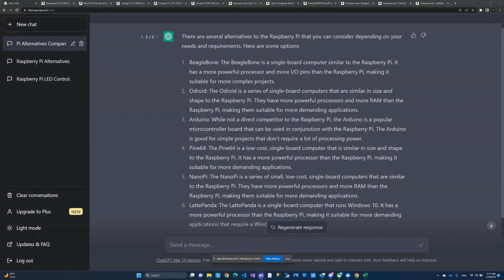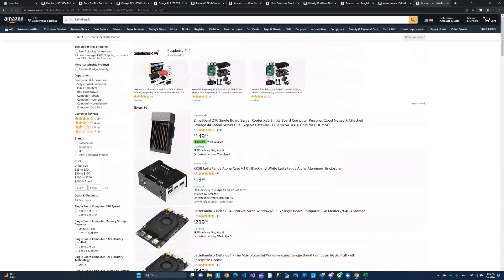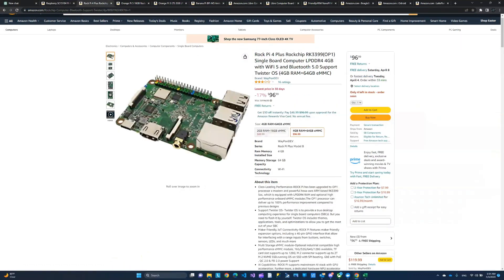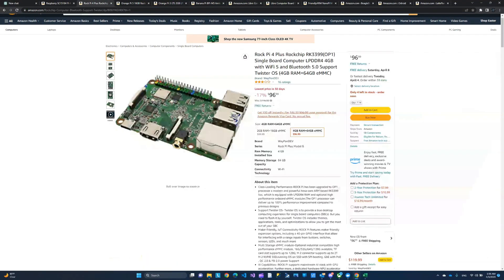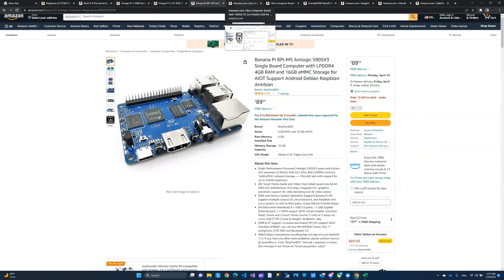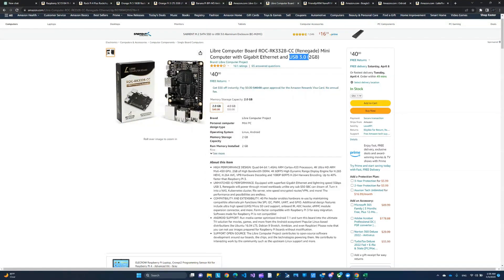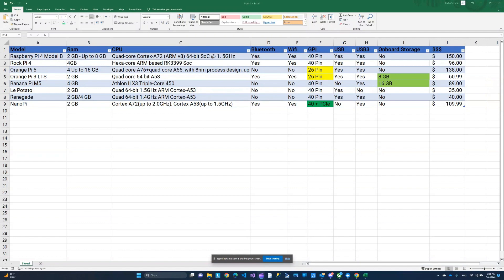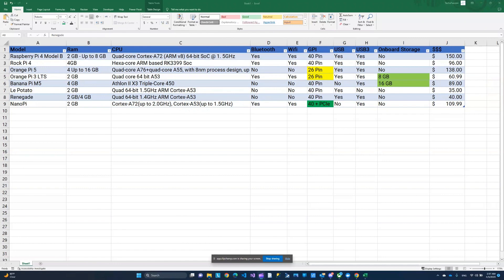Raspberry Pi Alternatives Starting at $35 | ChatGPT Options | TechsPassion Podcast EP1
Episode 1 of TechsPassion Podcast, I'm researching Raspberry Pi Alternatives.
I'm not being paid to promote anything in this video, that said, these are the links.
Raspberry Pi
Rock Pi
Orange Pi 5
Orange Pi 3
Le Potato